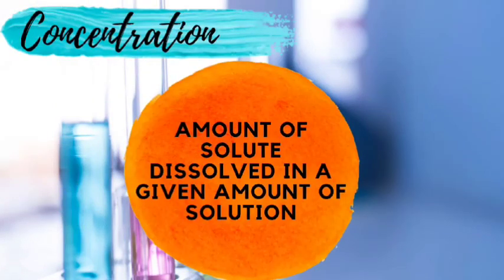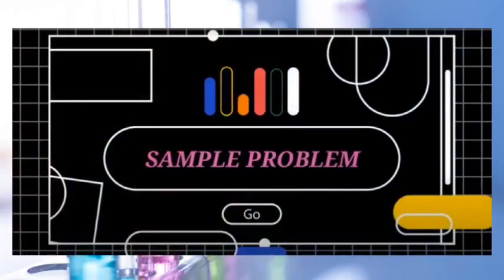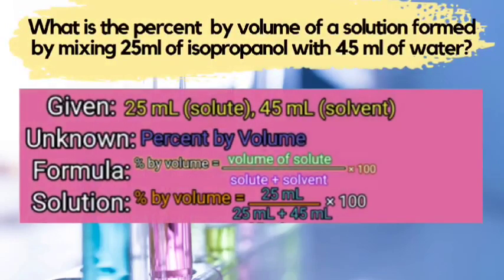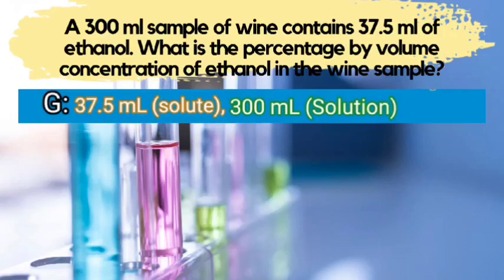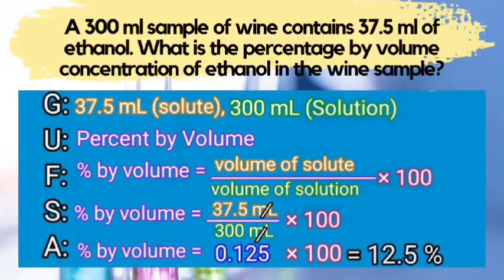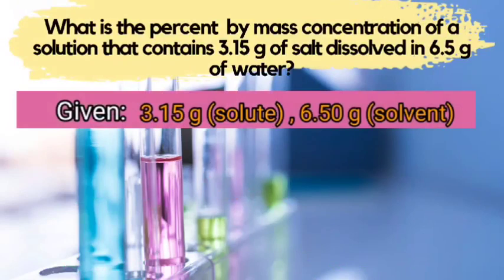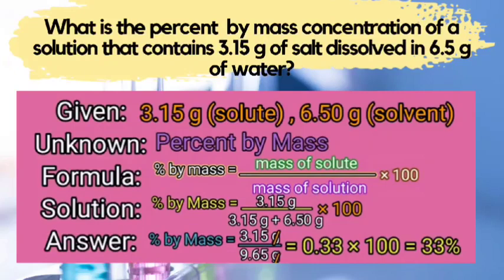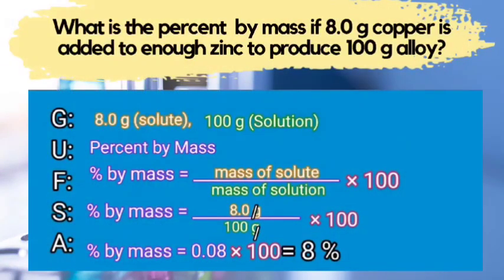GRADE 7 SCIENCE Q1 MODULE 5